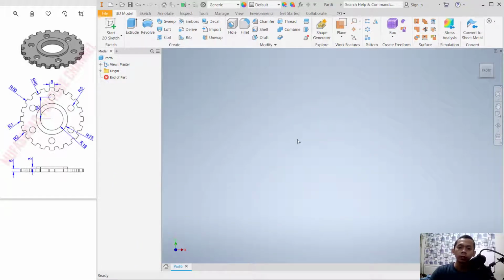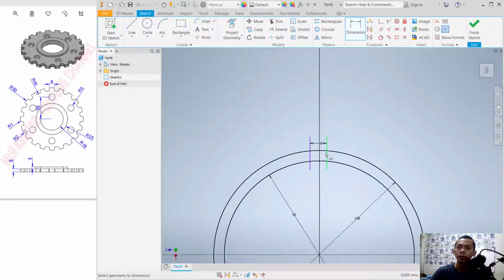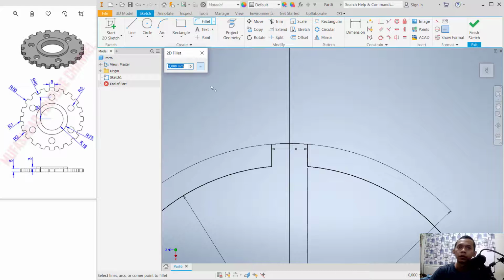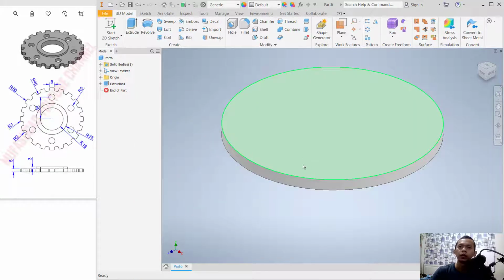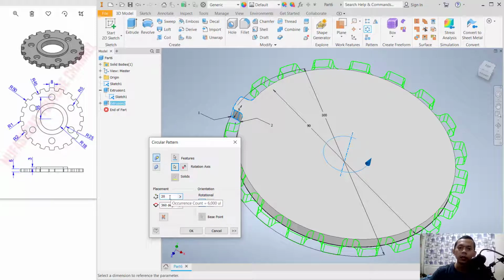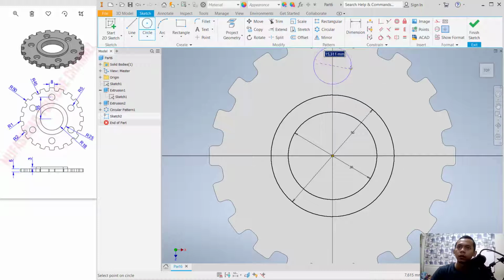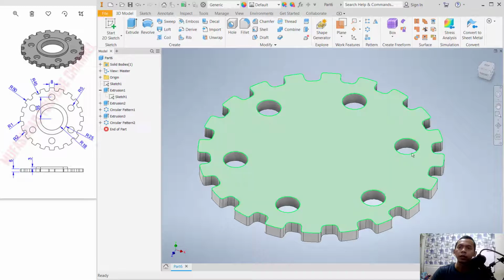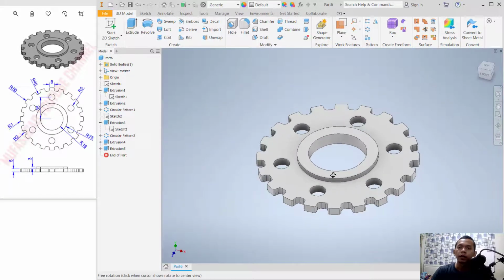Exercise 10 Inventor Basic Part Design Modeling Tutorial For Beginner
Learn autodesk inventor 3d modeling tutorial with basic command how to create gear